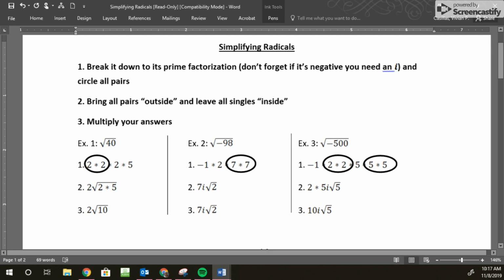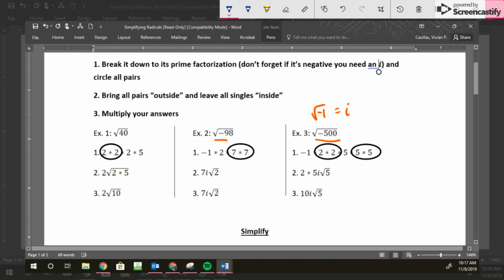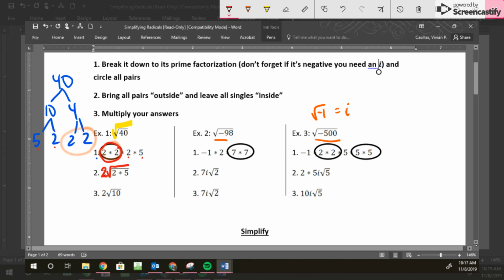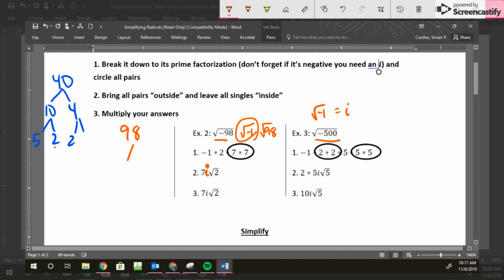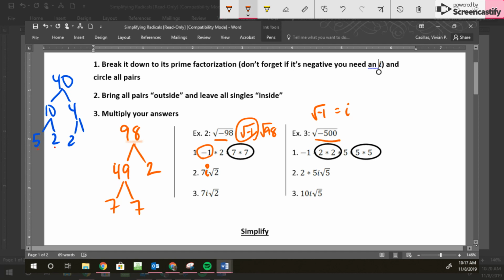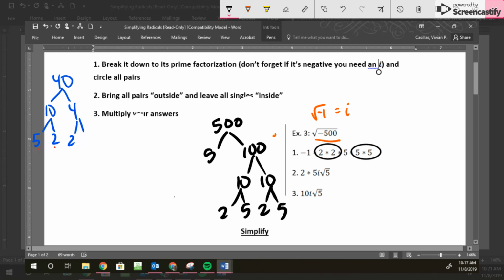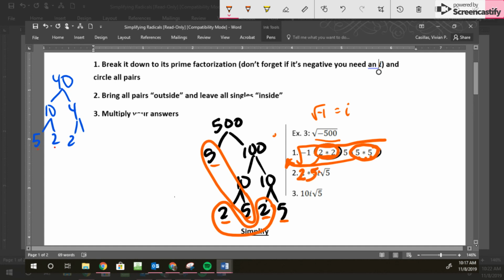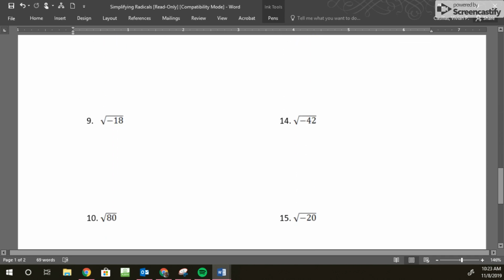Simplifying Square Roots